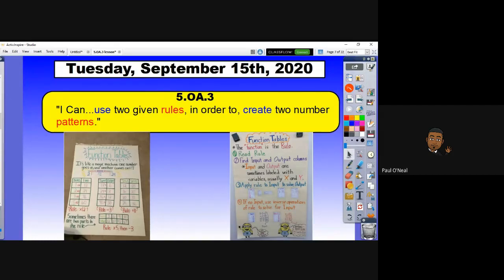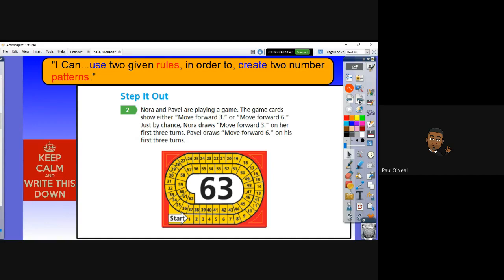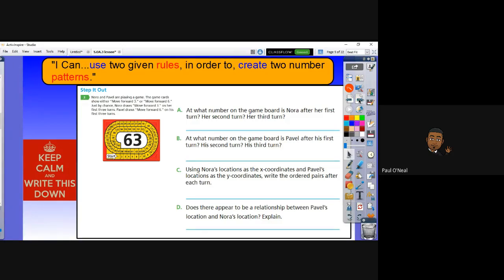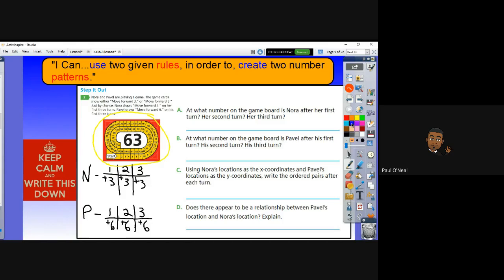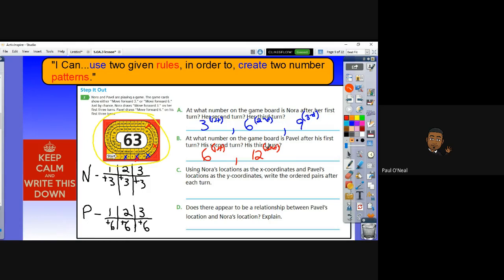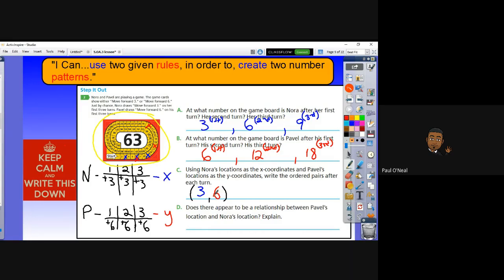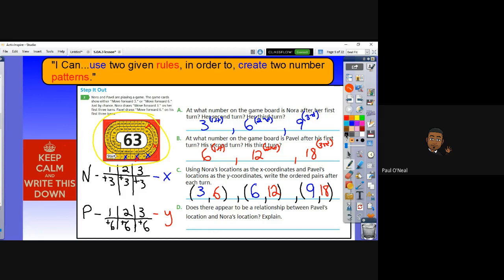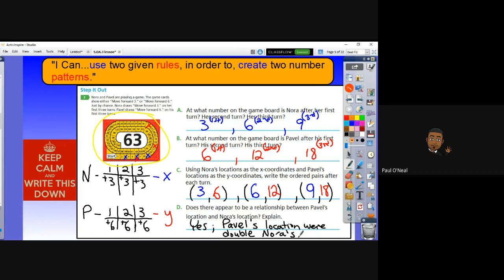ONeal Tuesday's Math Lesson 9 15 20